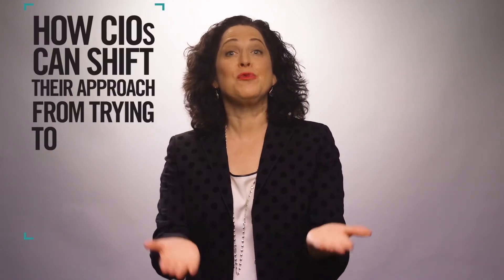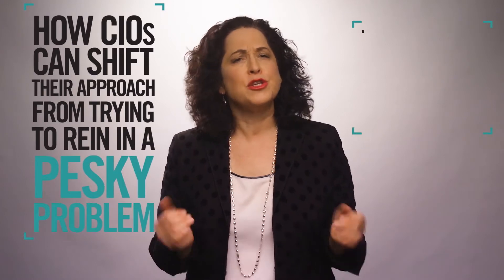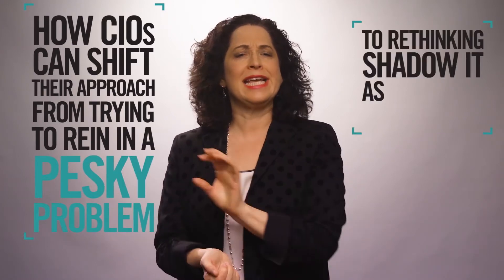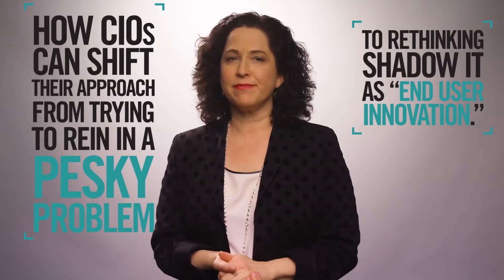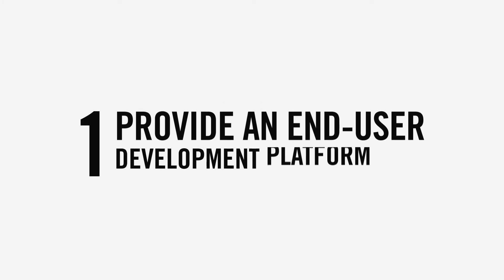Rethink Shadow IT | CIO Career Coach 2.5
How CIOs can shift their approach to shadow IT.

Follow CIO for more Business Strategies in Tech!